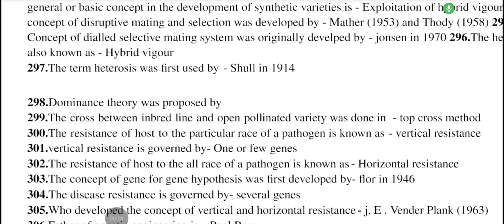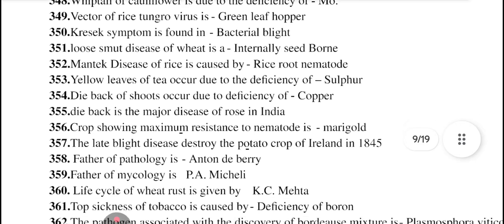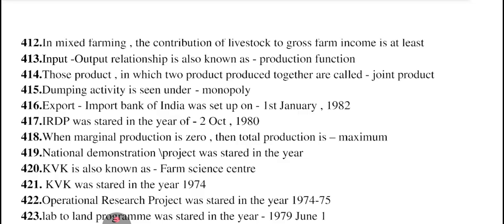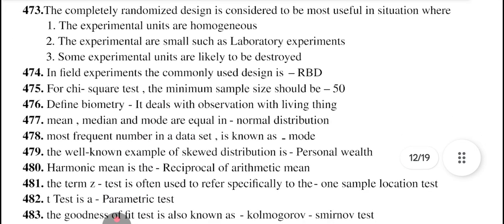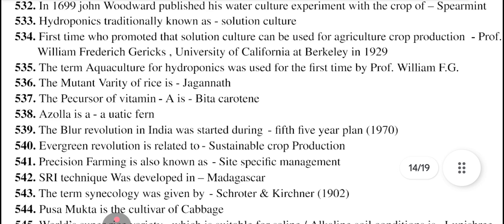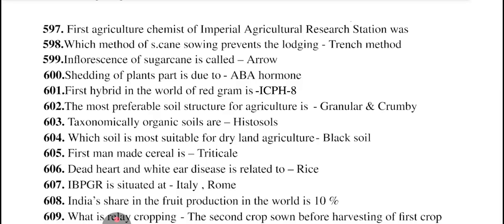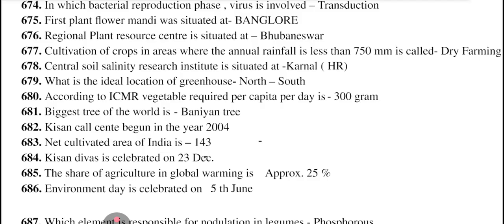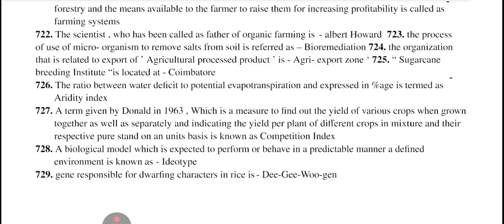700 Quickfacts in Agriculture Part2